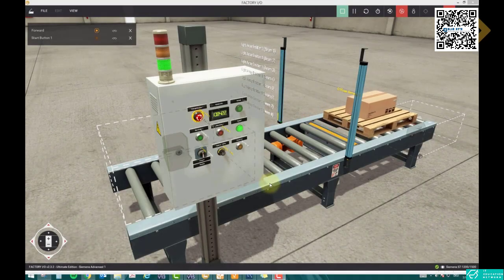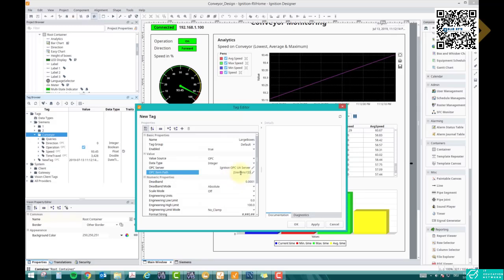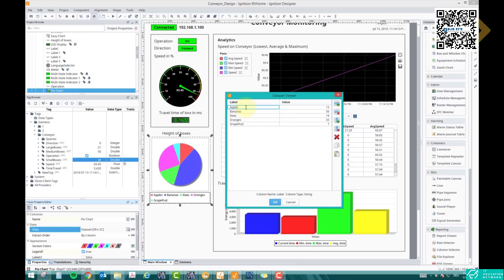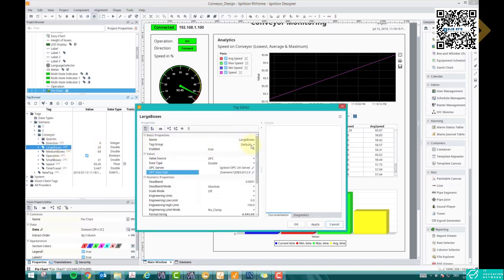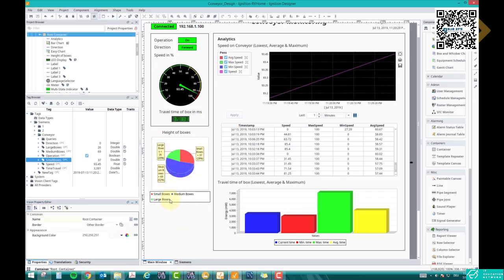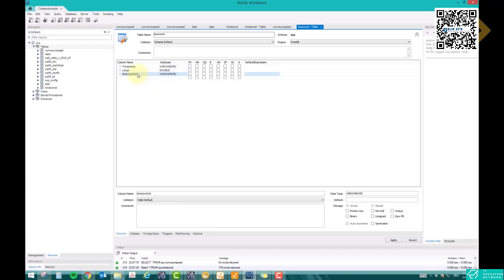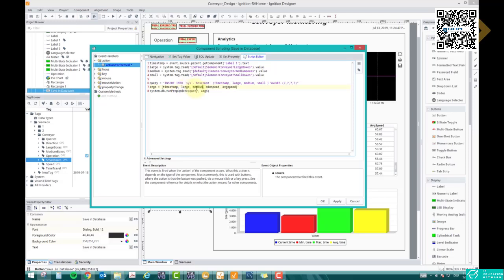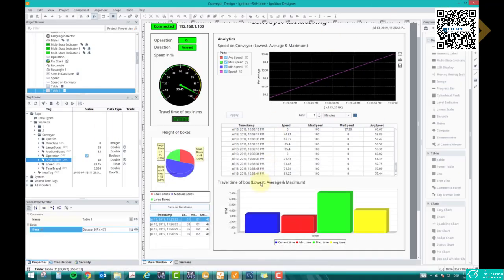Scada Tutorial For Beginners - 050 - Industrial Application - Data analysis of data recorded Part-5